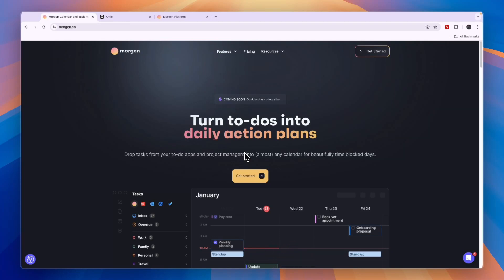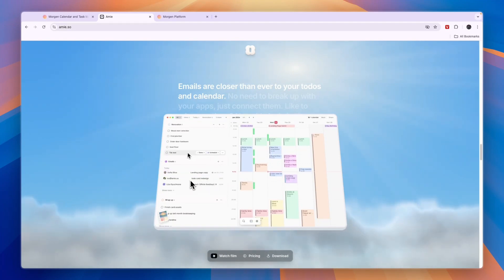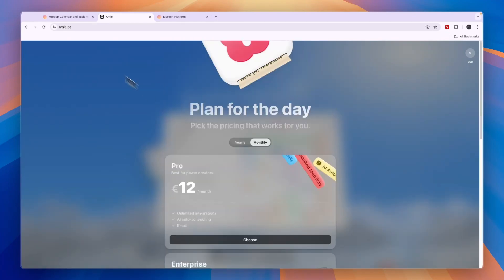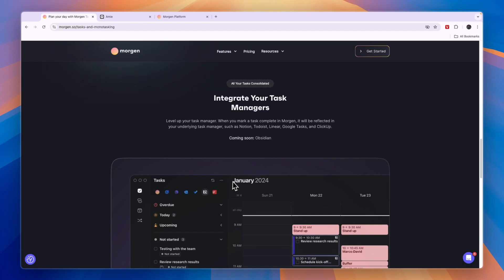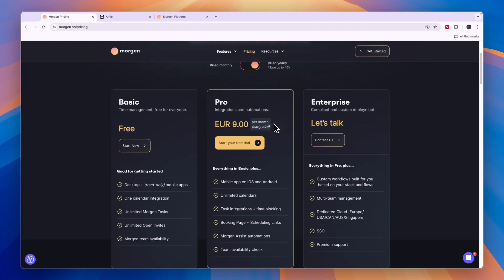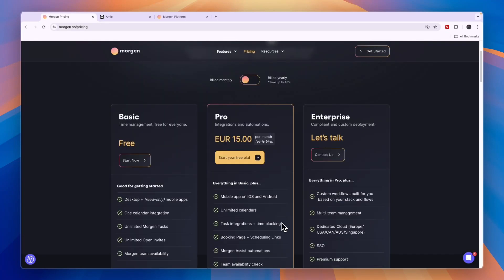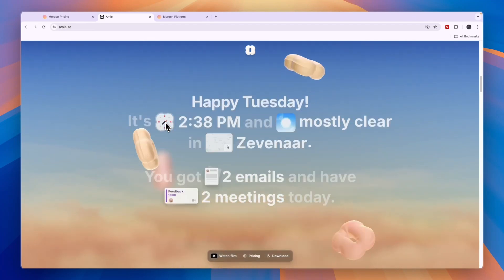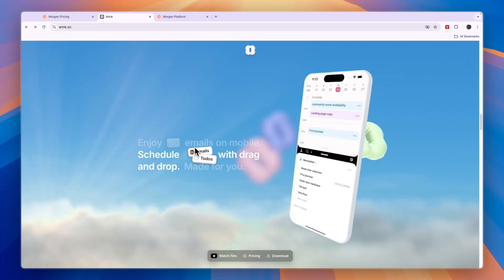Morgen vs Amie (2025) | Which One is Better?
In this video I'll compare Morgen vs Amie.

So if you're looking for a software to to plan your day and create to do lists and you're considering Morgen and Amie, then this comparison will help you make a decision!